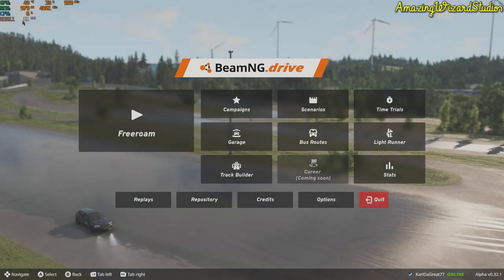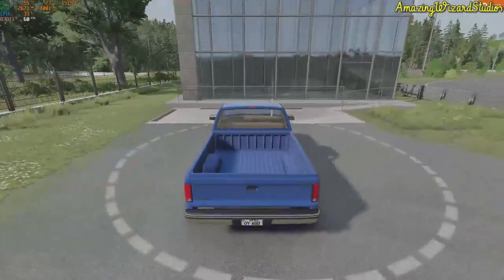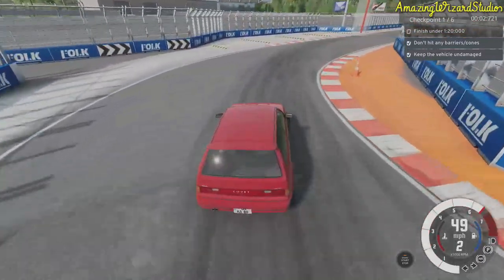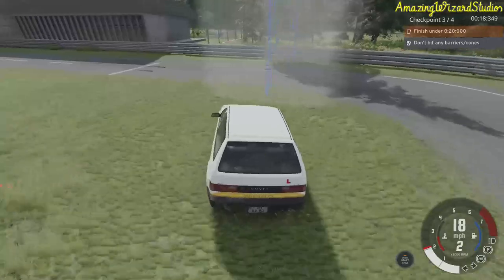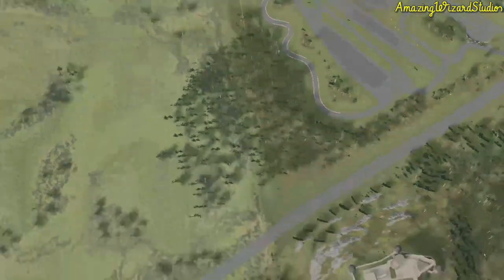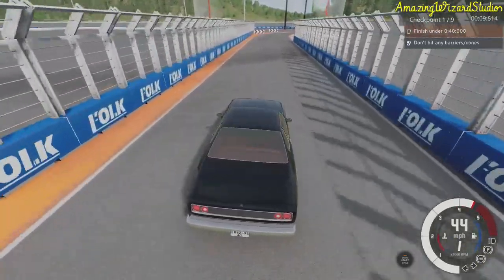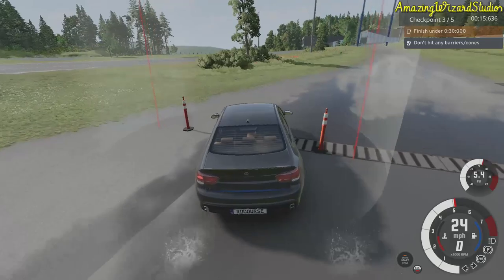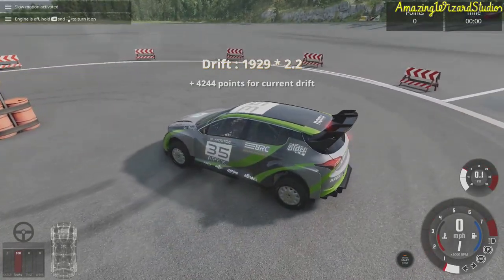Let's Play BeamNG.drive (PC) [1080p60] | S1E1: Learning to Drive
Thanks for all of the support for AmazingWizardStudios. This is Season 1 Episode 1 of Let's Play BeamNG.drive on the PC!

Driver Training

Welcome to the first-ever episode of Let's Play BeamNG.drive! We should start learning about the game, and a good way is by doing driving lessons at the ETK Driver Experience Center. They're certainly fun, and we even start getting used to some motorsports. What a good way to start things off. :-)

PC Specs (Dell Inspiron 3668
CPU: Intel Core i5-7400
RAM: 12GB (4GB + 8GB) DDR4 (recognized as 24GB RAM)
GPU: NVIDIA GeForce GTX 1650
SSD: Kingston A400 (240GB, SATA)
HDD: WD Blue Mobile (500GB, 5400 rpm)
OS: Windows 10 Home

Follow AmazingWizardStudios on Social Media!